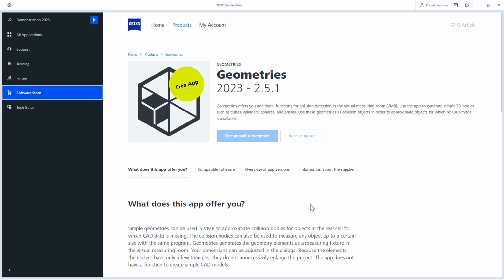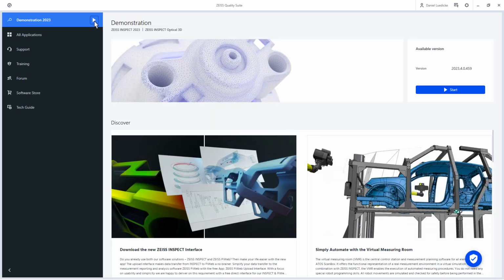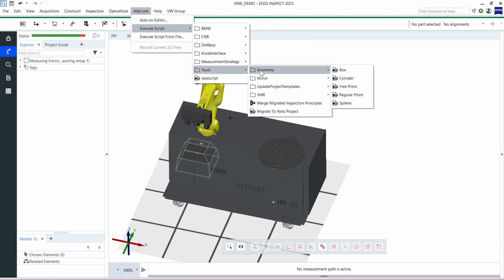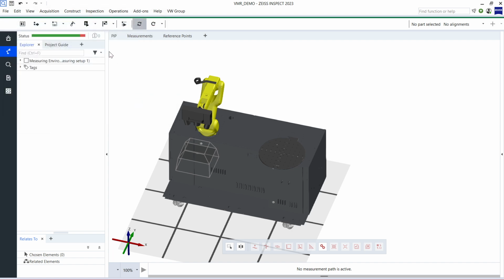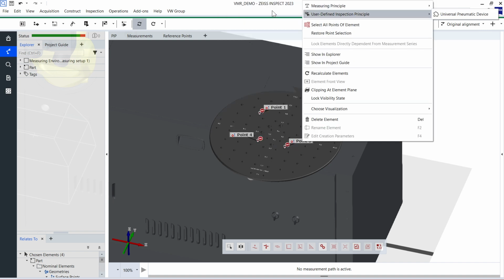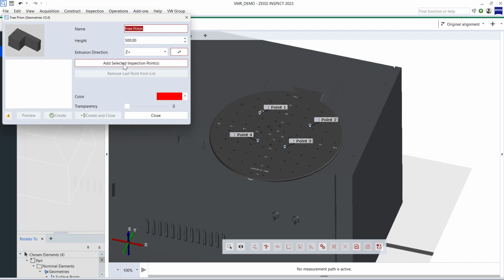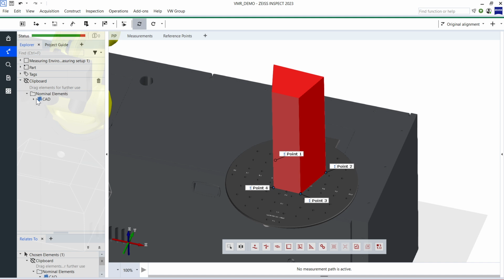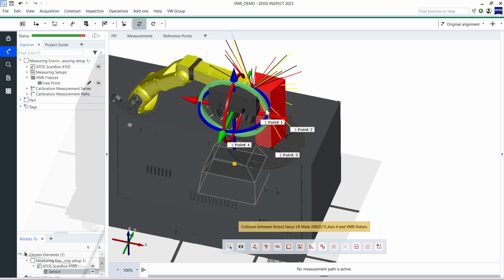It's a Hack | Episode 030: Collision bodies in VMR through Geometries-Add-On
To ensure a collision free workflow in VMR without CAD, the Geometries-add-on was developed. These additional software functions allow the user to create specific geometries as CAD bodies, which are then used for collision control.

Try it yourself! You can request a trial license and download the software:

And for more detailed training courses please visit our trainings center

Note: The workflows described may differ in other software versions.